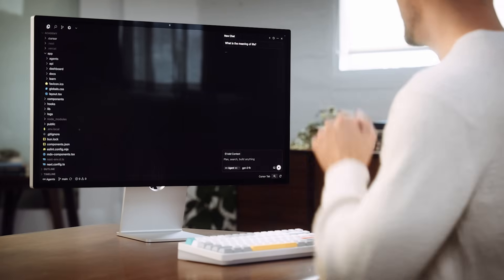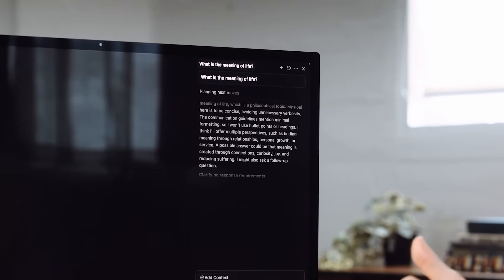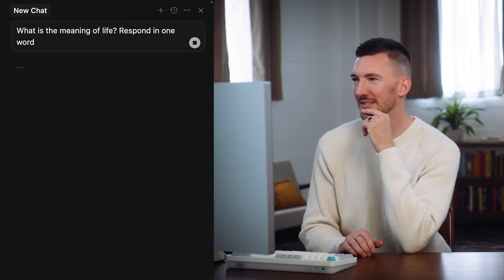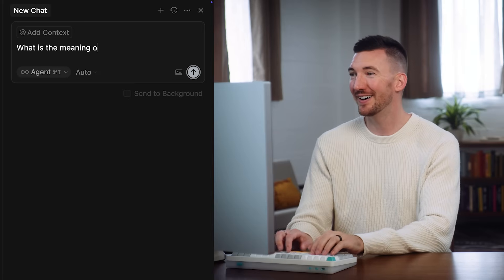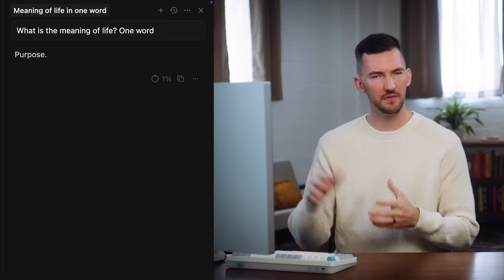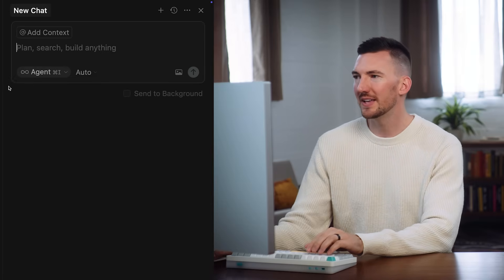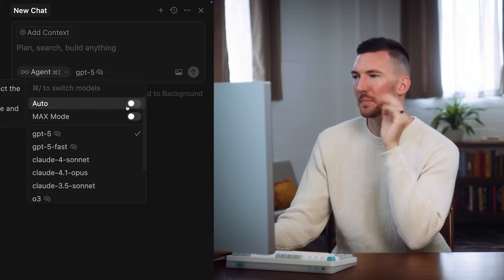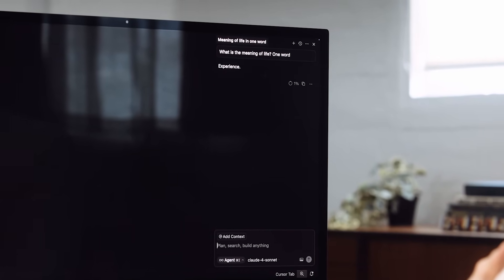AI Foundations: How AI Models Work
Read all chapters, check your knowledge, and try AI models